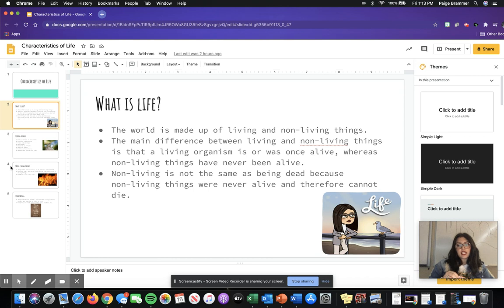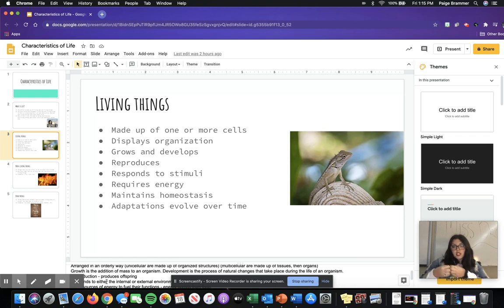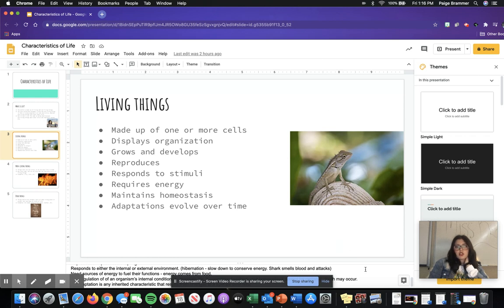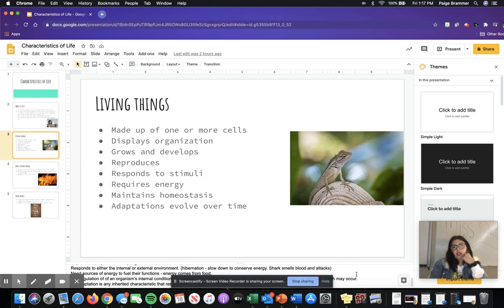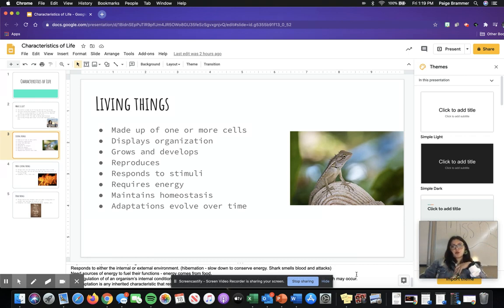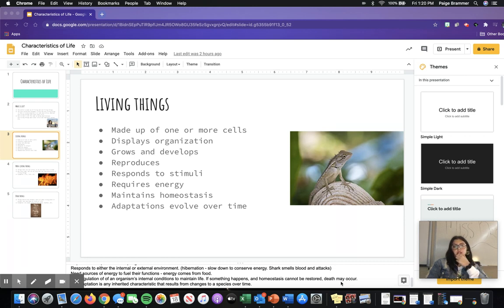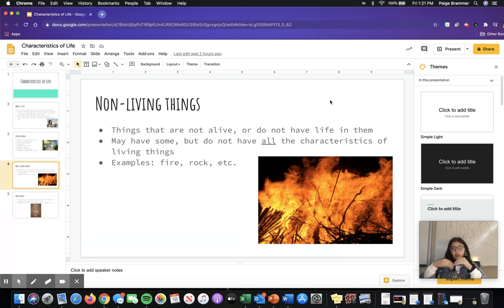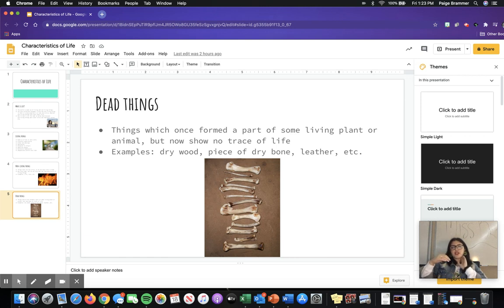Characteristics of Life